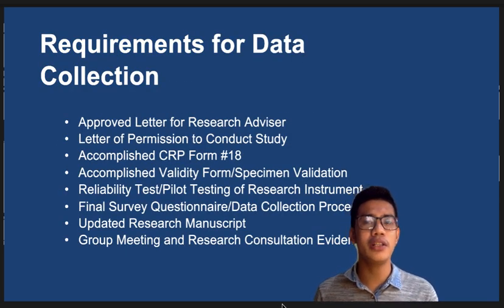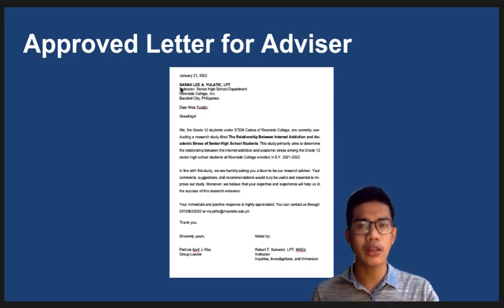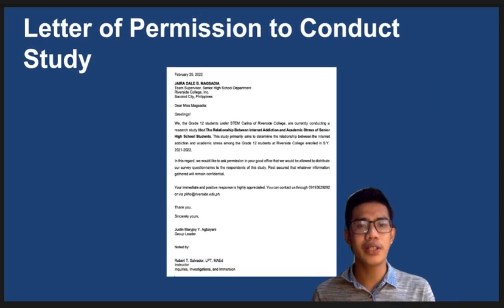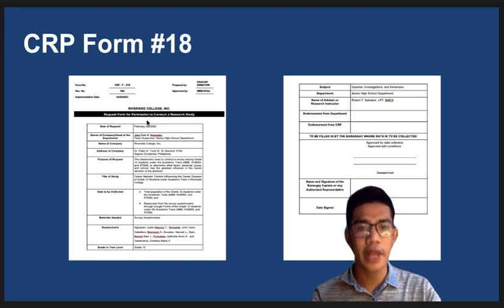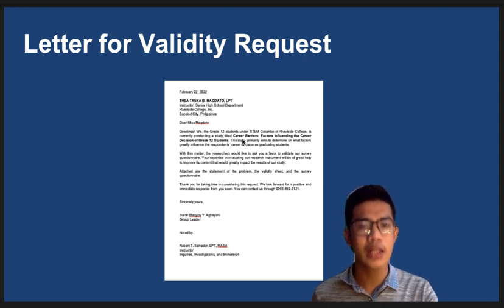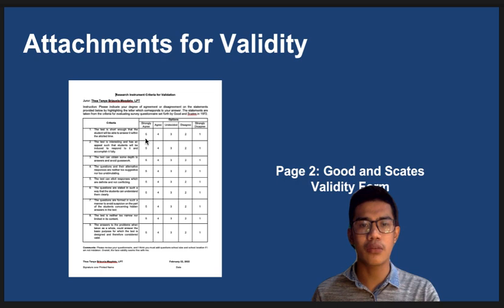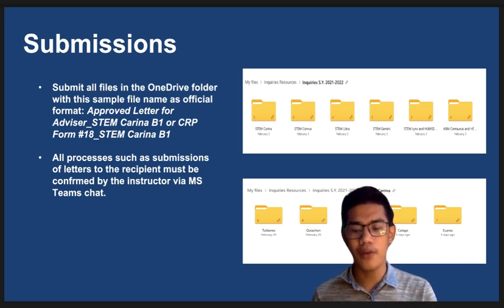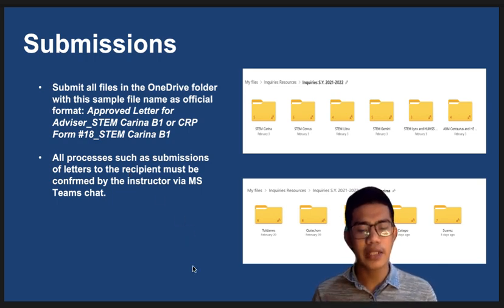Reminders for Data Collection